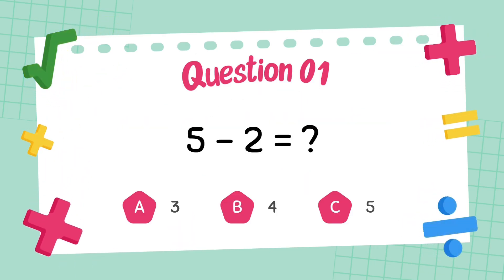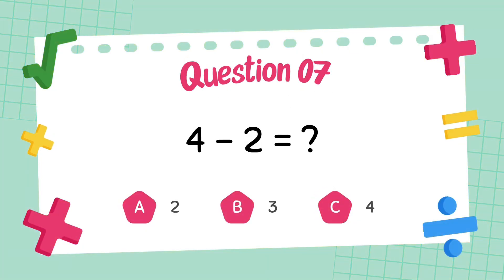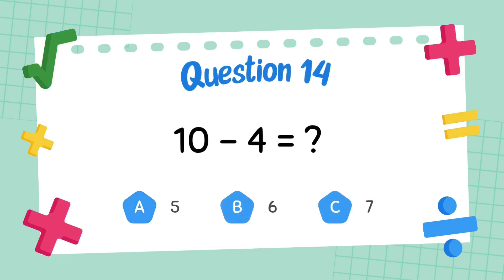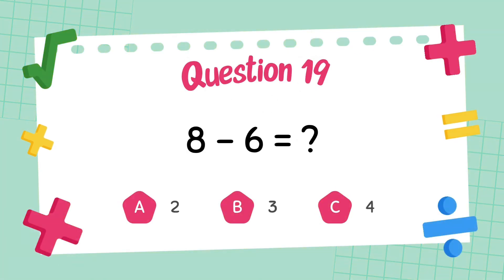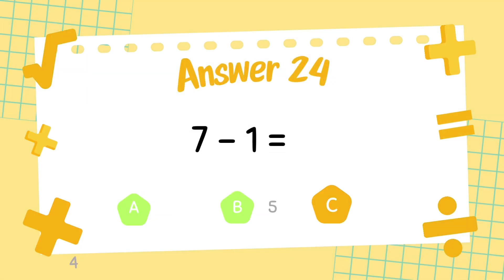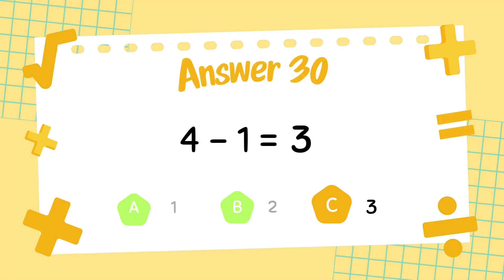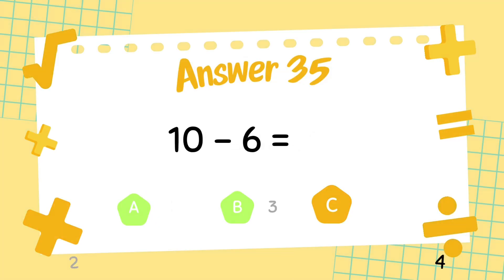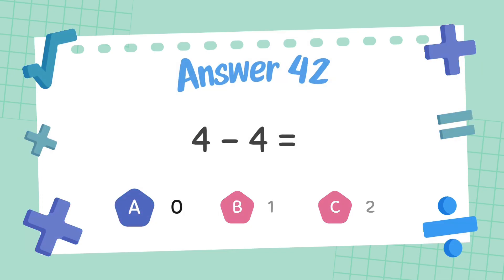Kindergarten Math Practice | Subtraction Quiz for Kids 🎯 | Learn to Subtract Easily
Have fun learning how to take away numbers with this exciting Subtraction quiz for kids! 🌟
This video is perfect for Kindergarten students who are beginning to explore subtraction. With colorful visuals, simple examples, and interactive questions, kids can enjoy learning math in an engaging and easy-to-understand way.

🧮 In this Subtraction quiz for kids, children will:
✔️ Learn how to count backward and take away
✔️ Strengthen number sense and early math skills
✔️ Build confidence through playful learning

Parents and teachers who want fun math activities

🎯 Watch, pause, and play along to master subtraction step by step!